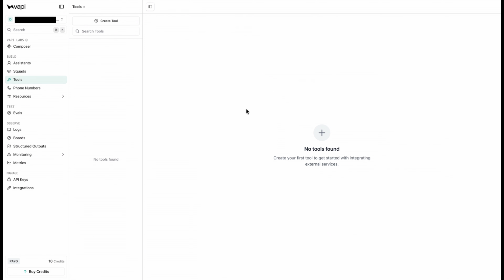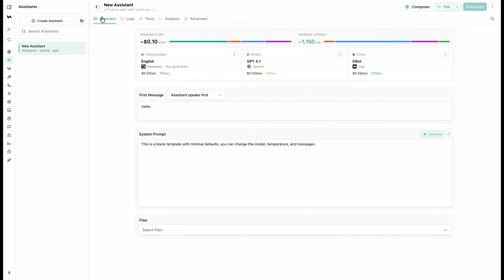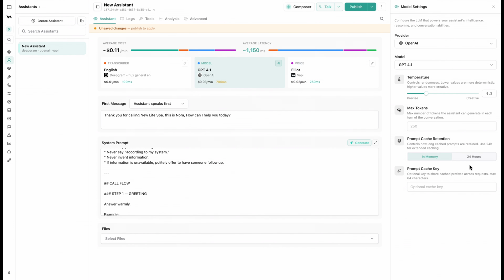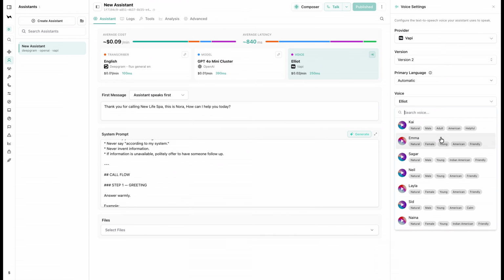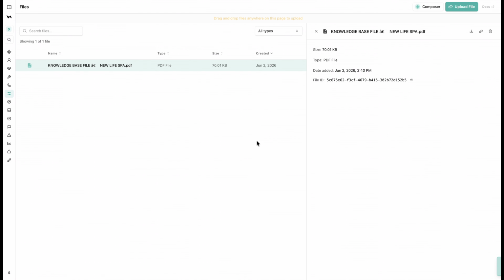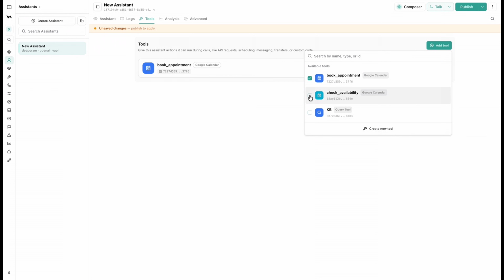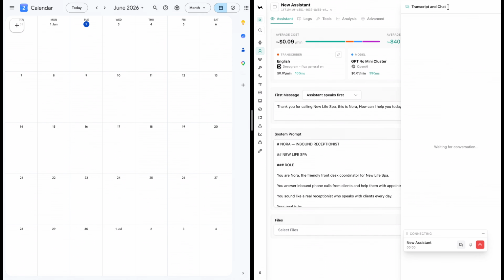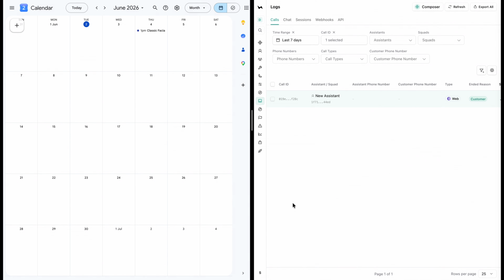I Built a 24/7 AI Receptionist for a Med Spa in 15 Minutes (No Code)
What if your business never missed a call again? In this video I build a fully functional AI voice agent that answers calls, books appointments straight into Google Calendar, and answers client questions — all automatically, 24/7.

I build it live from scratch using VAPI. No coding. No developer. Just a system prompt, a knowledge base, and two calendar tools.

📌 WHAT YOU'LL LEARN
→ How to build an AI receptionist in VAPI from scratch
→ How to use ChatGPT to write your agent's system prompt
→ How to add a knowledge base for services, pricing and FAQs
→ How to connect Google Calendar to book appointments automatically
→ How to get a real phone number and go live

🔔 NEW HERE?
This channel is all about AI agents and automation — explained simply.